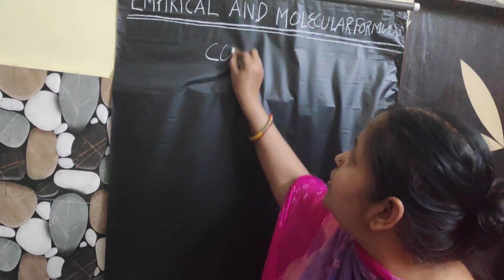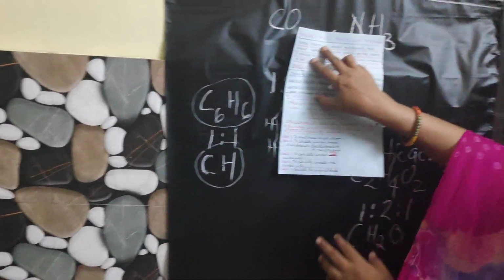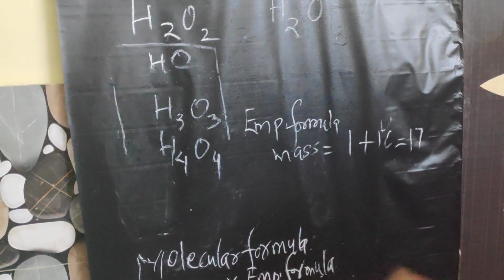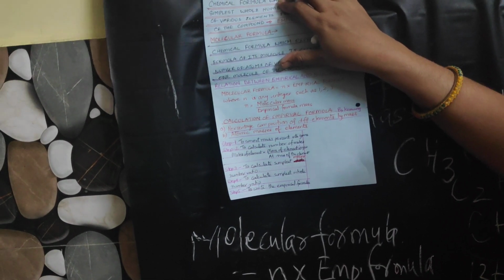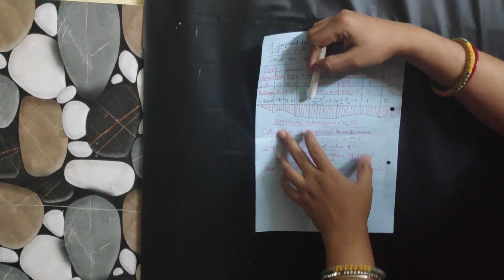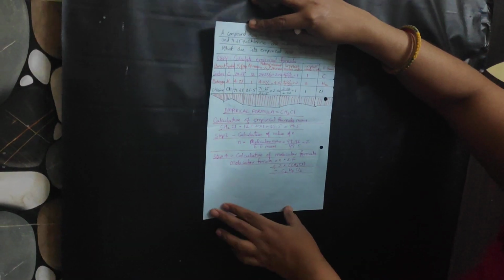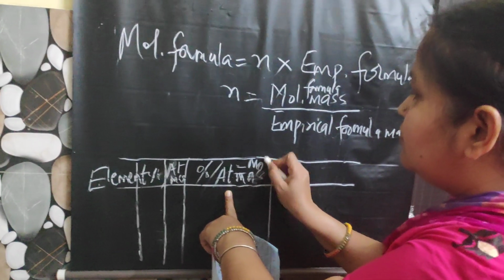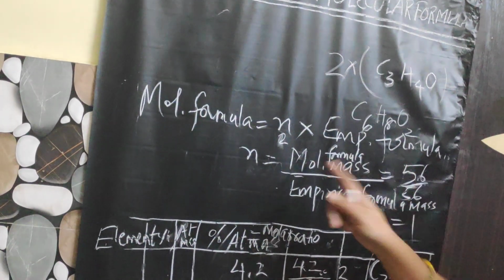Chemistry 11:-Empirical and Molecular formula How to solve empirical and molecular formula